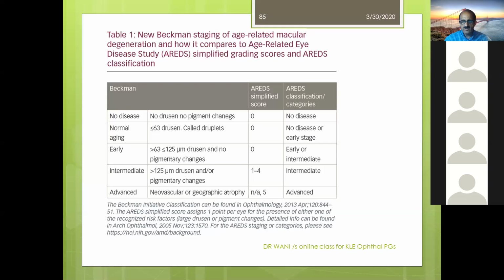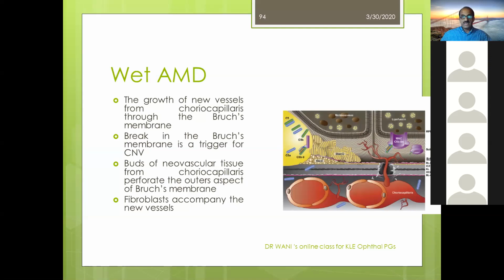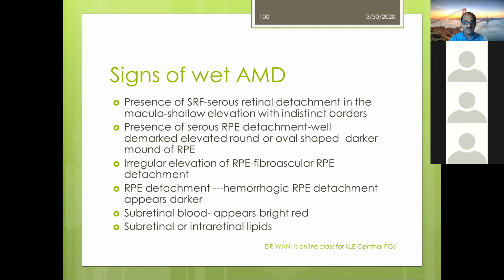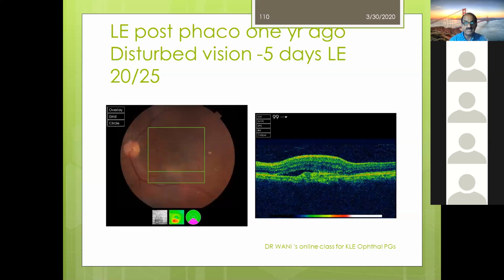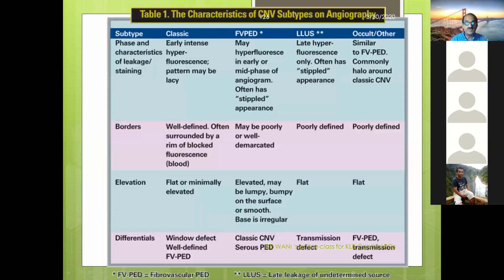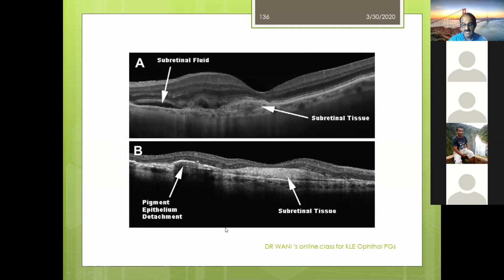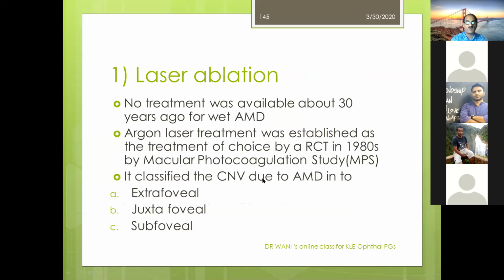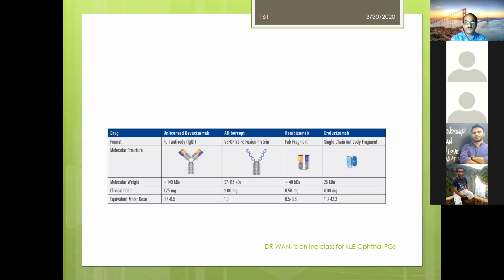AMD PART II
LECTURE FOR PG STUDENTS PART II